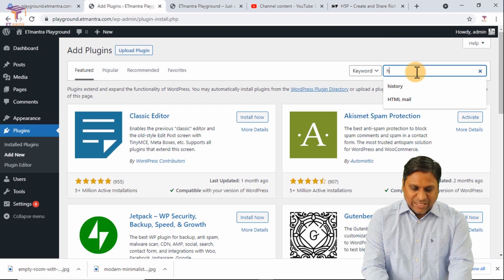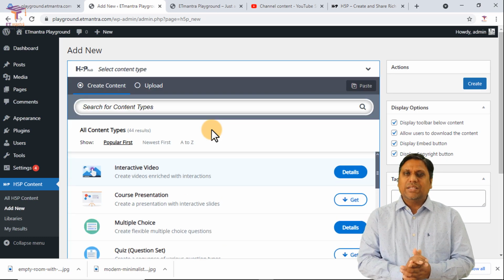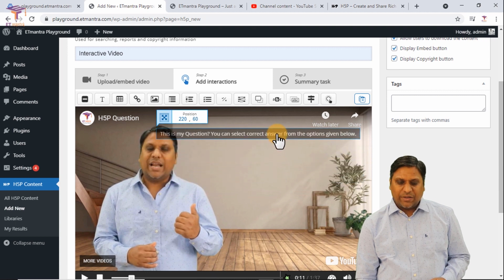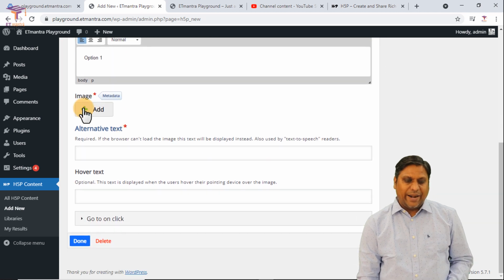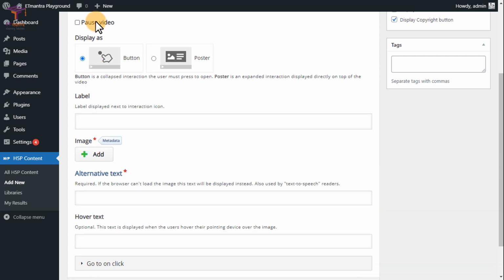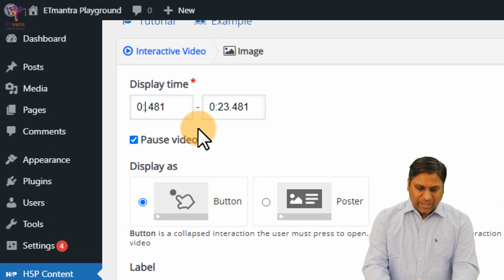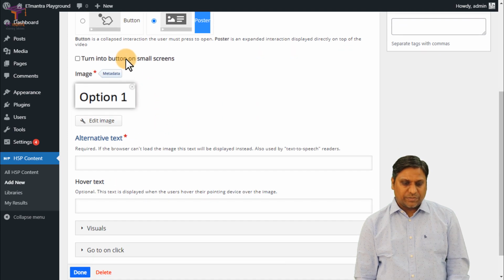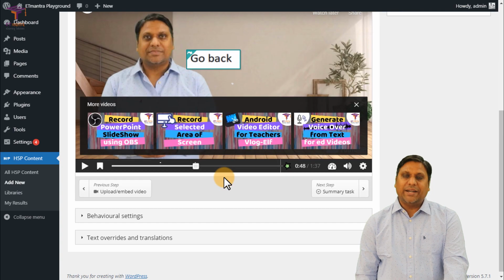Create Interactive Video using H5P 📹 Add Question on Video ❓ Reflection Spot using H5P | H5P on WP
If we add some interactivity in the video, it will allow students to spend more time with the video. There is a free HTML5 tool named as H5P that allow you to add interactive elements on top of your YouTube / Vimeo or self-hosted video.

H5P works with self-hosted WordPress, Drupal, Moodle, Blackboard and even with Open edX. You can order a WordPress hosting with ETmantra from this

In this video, I will show you how to add a question on top of your video. Student can not jump on video timeline without giving answer to the question. Adding activity on video also recommended by LCM group of IIT Bombay. It is known as Reflection Spot.

Covered in this video:
1:20 Output Interactive Video
4:06 Recording a video to add interaction
6:27 Upload unlisted video on YouTube channel
7:45 Introduction to H5P
9:45 Install H5P Plugin on WordPress
11:00 Work with H5P on WordPress
13:15 Create an Interactive Video using H5P on WordPress
33:30 Final Interactive Video
36:20 Embed H5P activity in a WordPress Post / Page

You need to have a self-hosted WordPress website and H5P plugin. After that you can add H5P libraries on your videos. Each library brings a new H5P content type to your website / LMS.